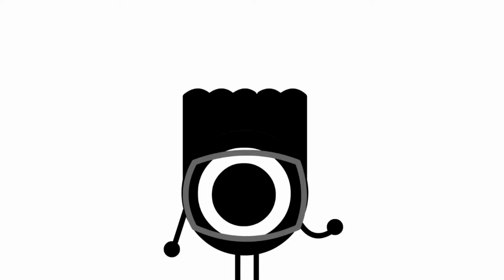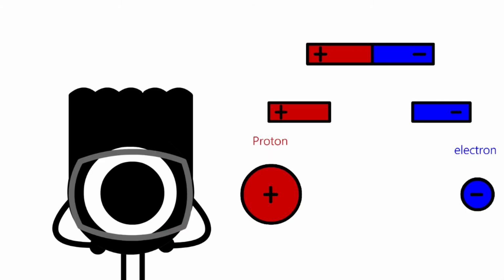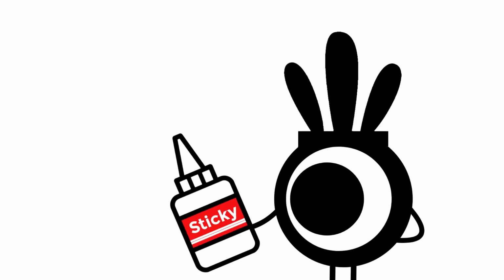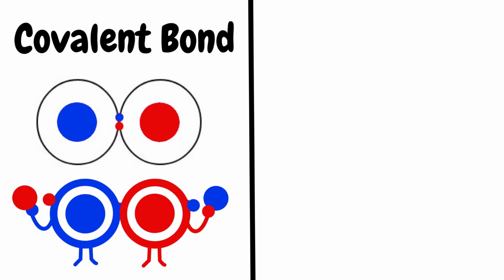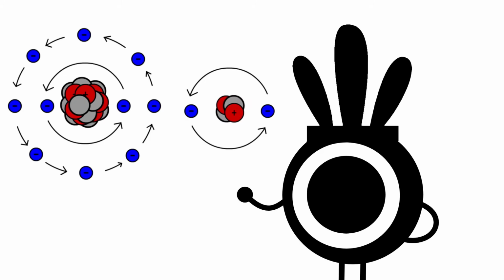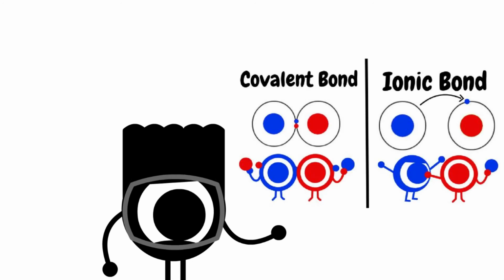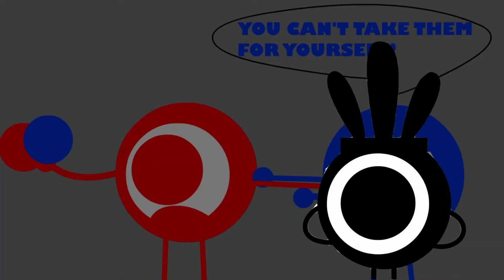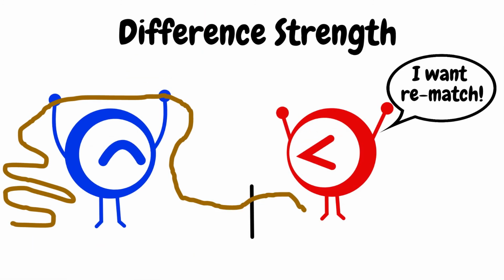Thien Bui, Timoy Dixon AP Chemistry Performance Task 1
Make sure to check out Thien’s main channel where he makes more amazing animations!